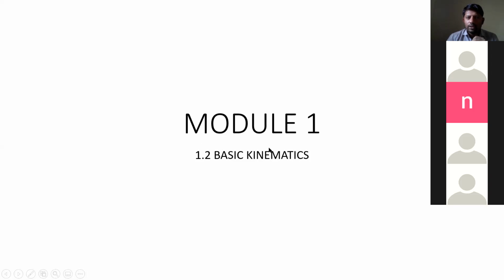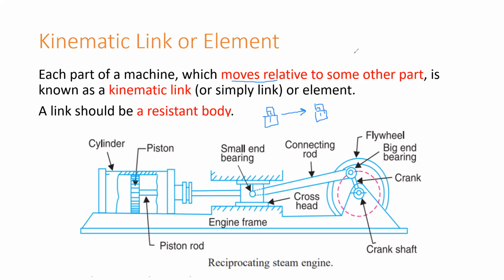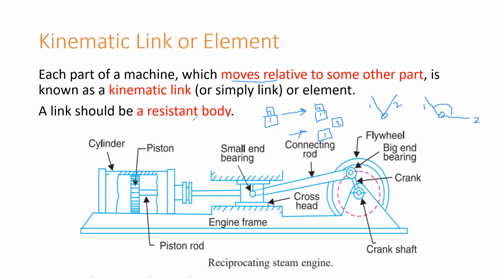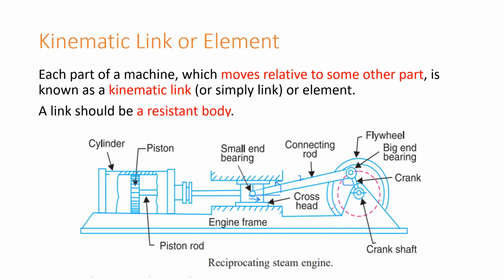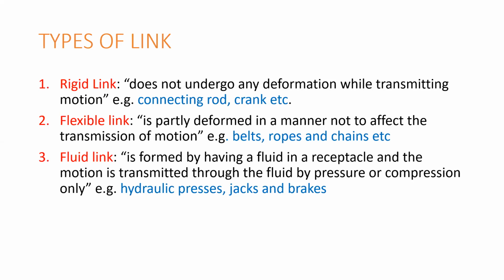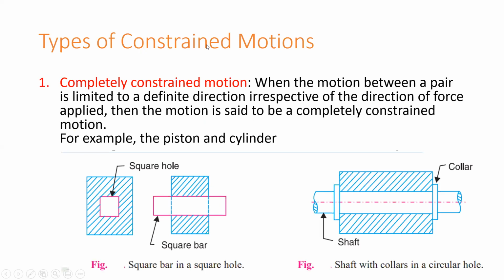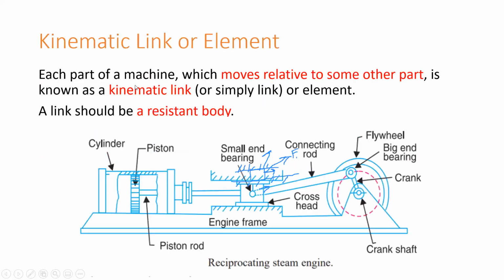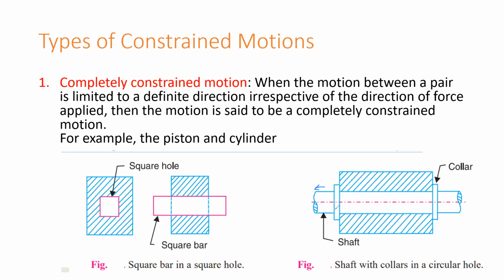KOM Kinematic baiscs 1